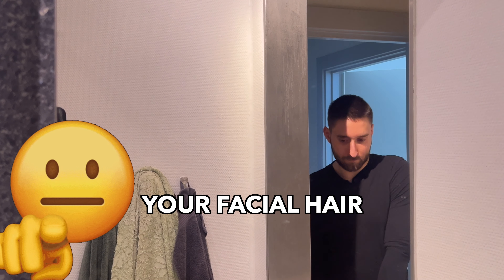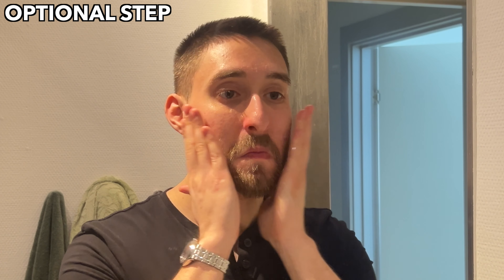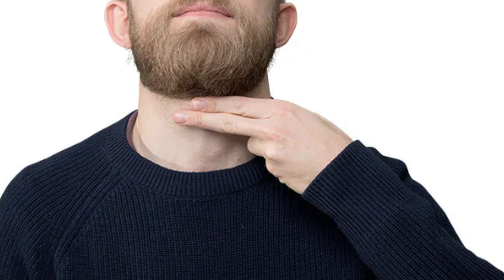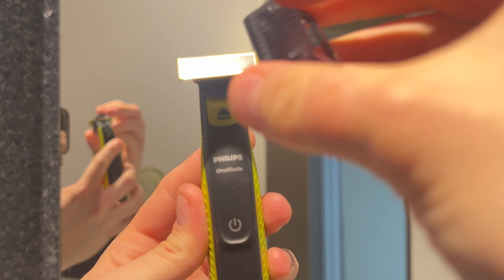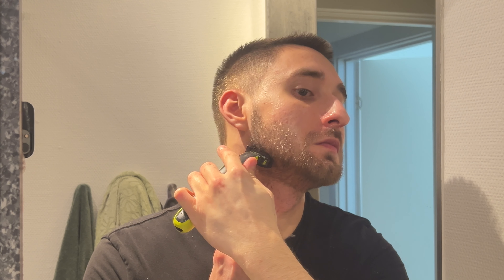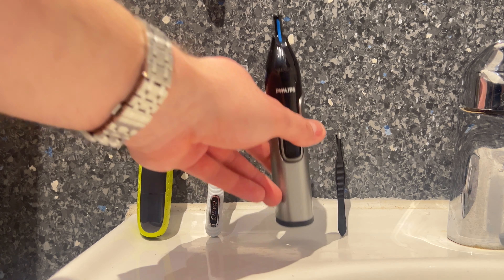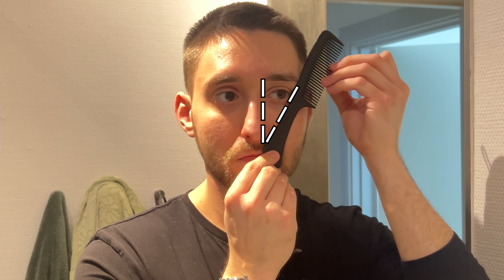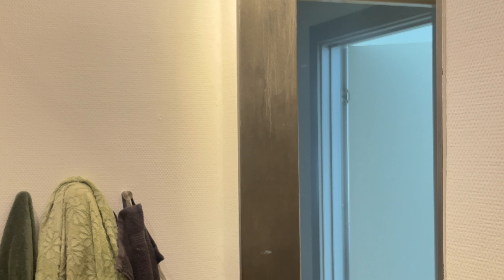Men's Guide To Facial Hair | Maintenance, Trimming, Where, How & Why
Topic of the video:
Hello Gentlemen. 👋
I want you facial hair to look great at all times, so here is a Men's Guide To Facial Hair!

I'm going to go through where you want to take care of stuff, how you can take care of it and why you should take care of your facial hair in those specific places.

Timestamps:
0:00 - Men's Guide To Facial Hair
0:20 - Bulldog Original Shave Oil
0:38 - Trimming/Shaving Your Beard
0:45 - Trimming Your Neckline
1:26 - Shaving Your Cheek Line
1:44 - Trimming Your Beard With Philips OneBlade
2:35 - How To Remove Nose Hairs
3:02 - How To Pluck Your Eyebrows
3:34 - How To Remove Hair From Ears
3:52 - Skincare Routine
4:13 - Men's Facial Hair

The MENS IMPROVEMENT YouTube channel is dedicated to make YOU look, feel, smell and be like the best possible version of yourself.

What I’m wearing:
Black Henley Shirt: H&M
Watch: Seiko Presage "Cocktail" SRP853J1